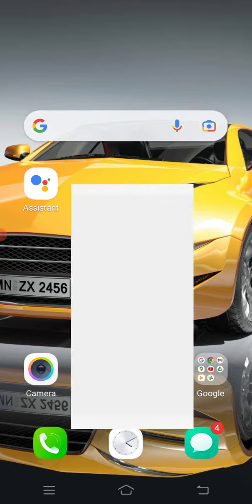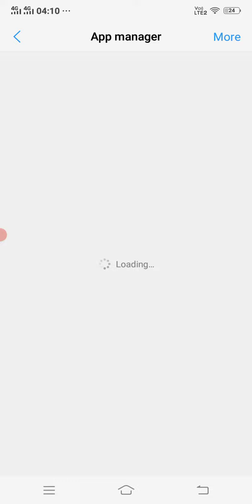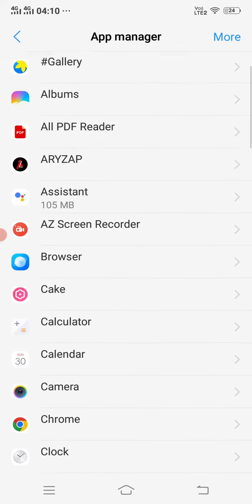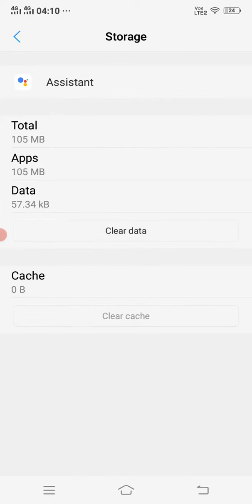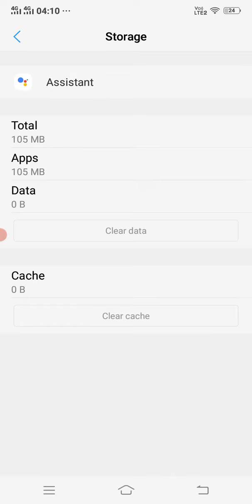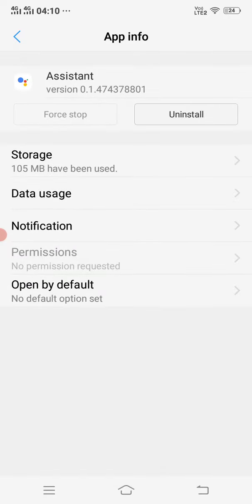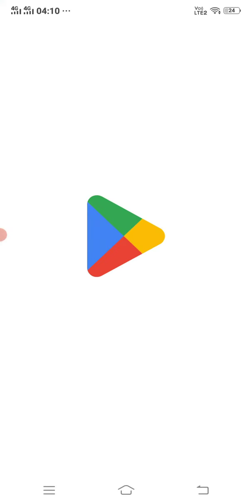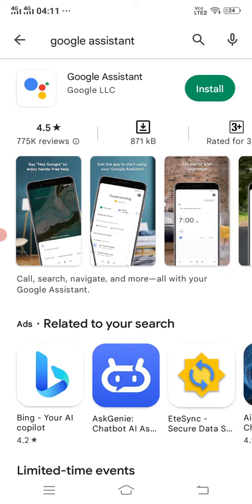How to Fix Google Assistant App Not working not opening on Mobile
Are you having trouble with your Google Assistant app not opening or working on your mobile device? You're not alone! In this video, we'll walk you through the steps to fix the problem, including clearing the cache and data, as well as uninstalling and reinstalling the latest version from the Play Store. These tips will help you troubleshoot and resolve any issues you're experiencing with the Google Assistant app. Say goodbye to frustration and hello to a fully functional Google Assistant - watch now and get back to using your favorite assistant in no time!